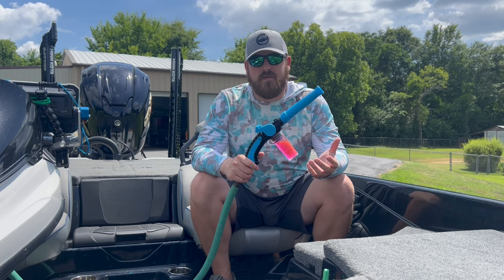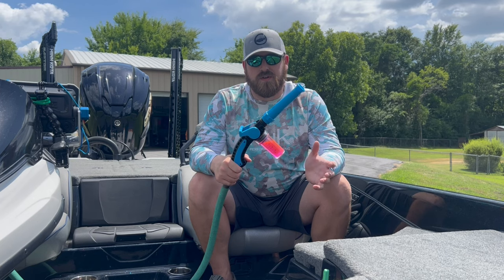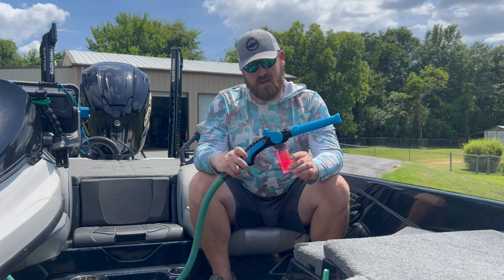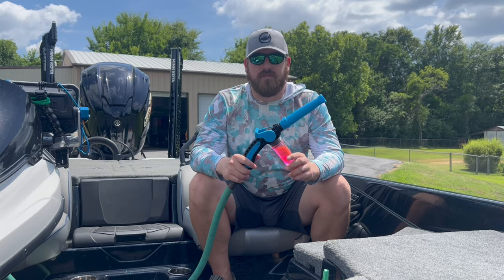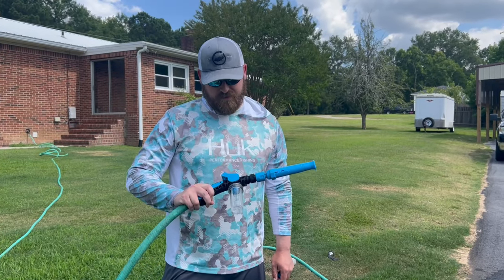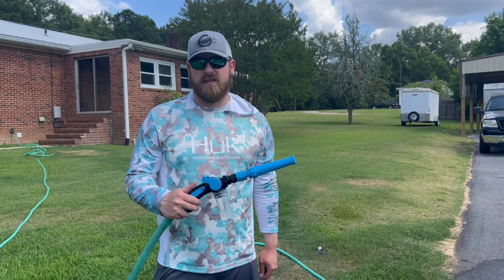SALTY CAPTAIN REVIEW: Keep Your Boat SQUEAKY CLEAN and CORROSION FREE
Check out Salty Captain for all of your washing and anti-corrosion needs!

KEEP CHASING THEM